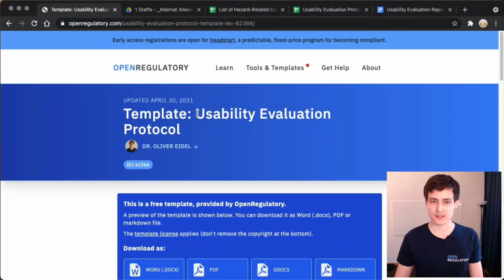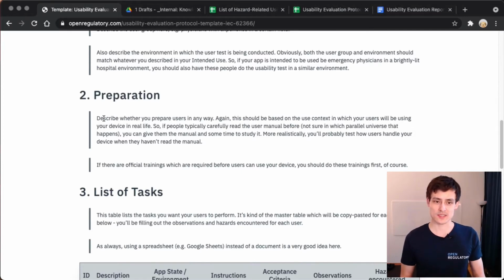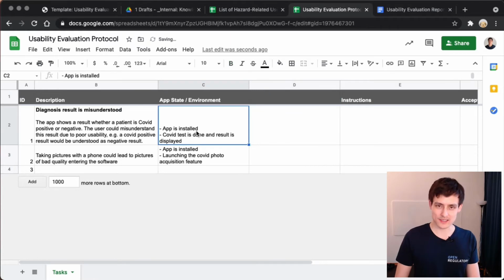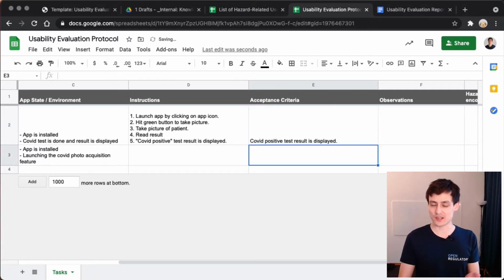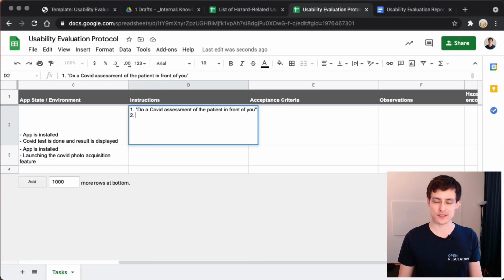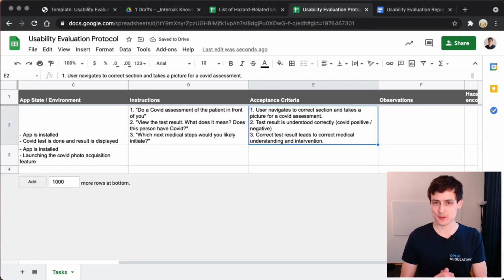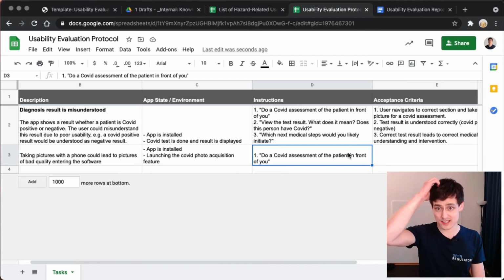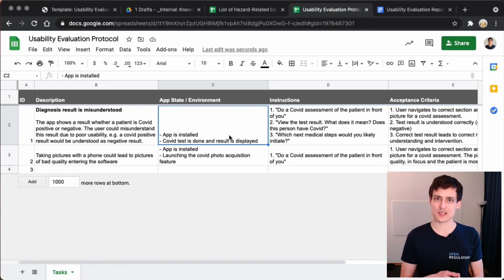Preparing the Usability Evaluation Protocol for IEC 62366 (Medical Device Compliance)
We need to prepare before we get into the most important part, the User Test for our Summative Evaluation.

We need a list of tasks with instructions and acceptance criteria before heading into our user test!

We'll learn:
 - How to "convert" the List of Hazard-Related Use Scenarios to tests in the Usability Evaluation Protocol.
 - How to avoid the most common problem: Writing Software System Tests.
 - How to come up with useful instructions and acceptance criteria.
 - How many tests to have for each Hazard-Related Use Scenario.

This is a free video of our Wizard video course which gives you easy-to-follow, step-by-step instructions on how to create your documentation for your medical device.